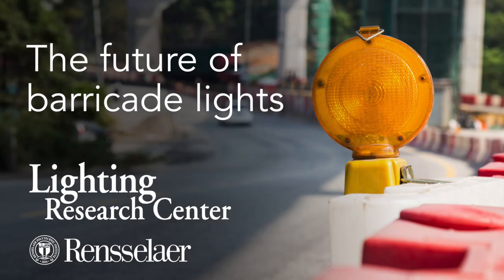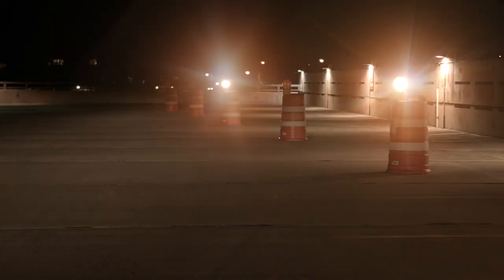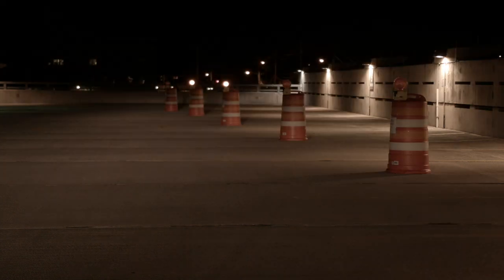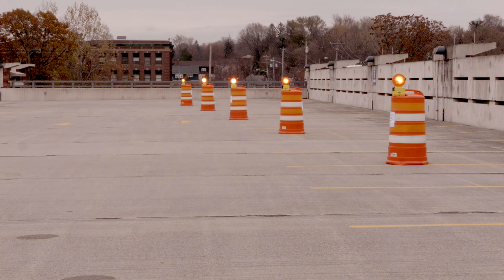The Future of Barricade Lights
This video, "The Future of Barricade Lights," was produced at the Lighting Research Center at Rensselaer Polytechnic Institute, and funded by grant # R01OH010165 from the National Institute for Occupational Safety and Health (NIOSH). Principal investigator: Mark S. Rea, PhD.